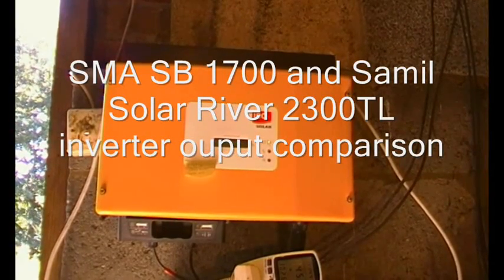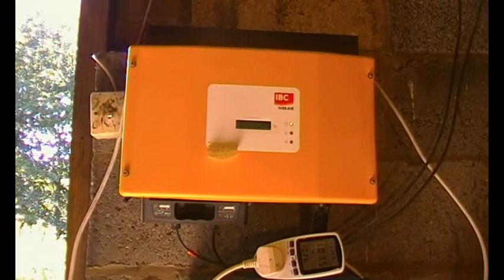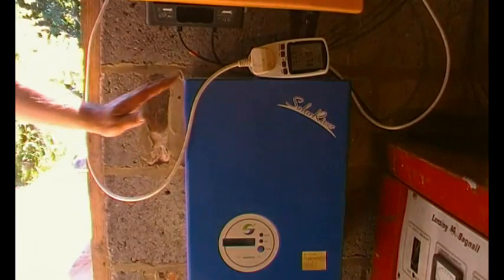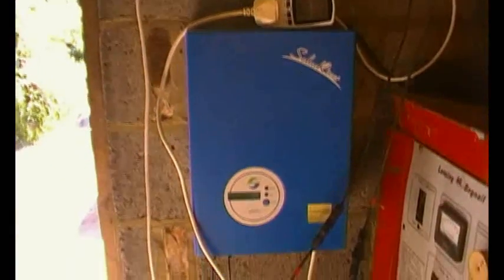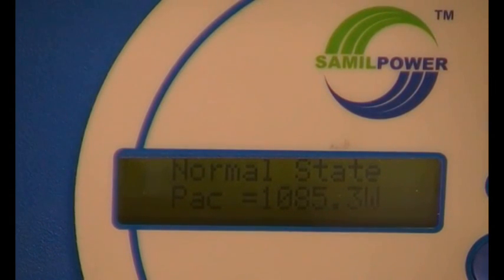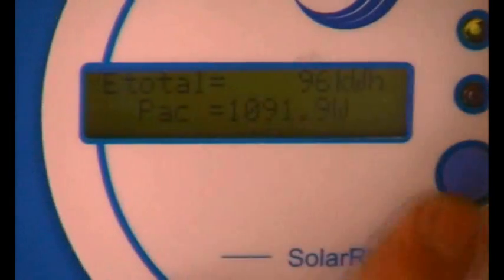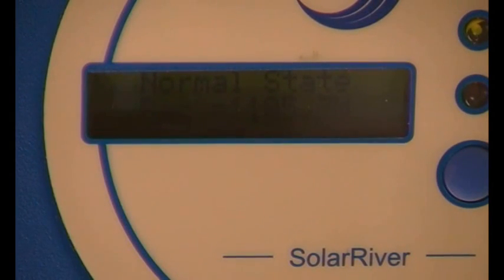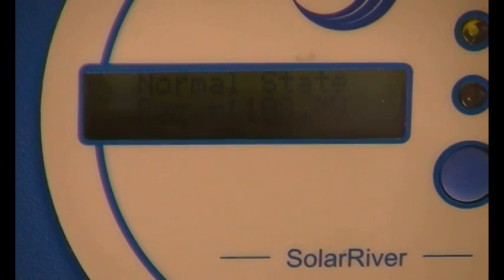SMA SB and Samil Solar River inverters, output comparison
On a clear sunny day I compared the output of an SMA SB 1700 and a Solar River 2300TL grid inverters. The SMA is G83 transformer based and the Solar River is a G83 / 2 non transformer. It turned out from this experiment that the difference was marginal at about 20 watts at a nominal 1000 watt output (2%)